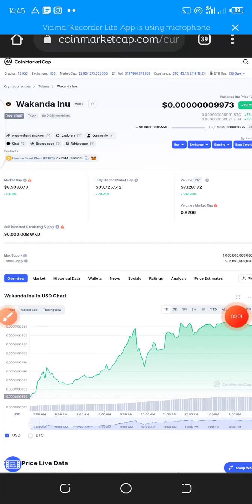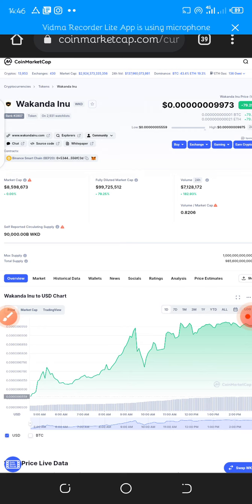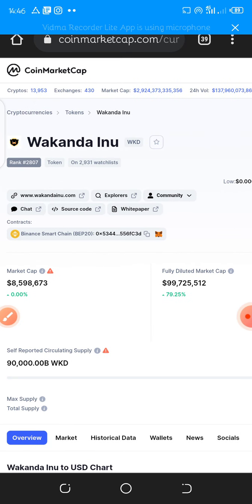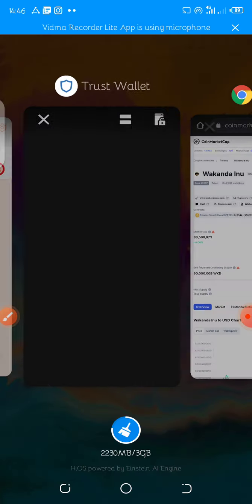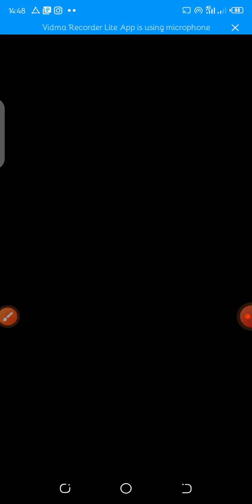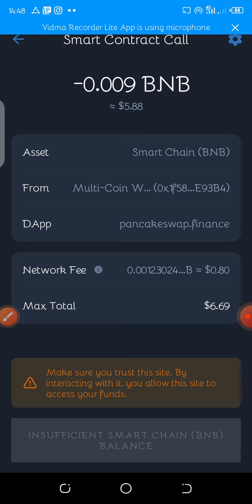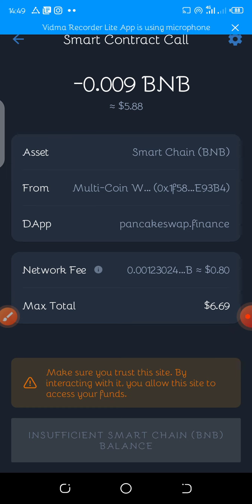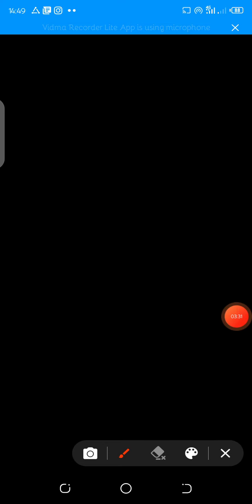Buying Shitcoins Simplified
The process of buying a new coin a very difficult for alot of people due to the process required.

Verification of the coins to buy also requires work as well.

I have explained briefly what you need to do first before you buy any newly minted coins.in this video you will see and understand what it takes to buy from pancakes swap after getting your contract address from coinmarketcap.